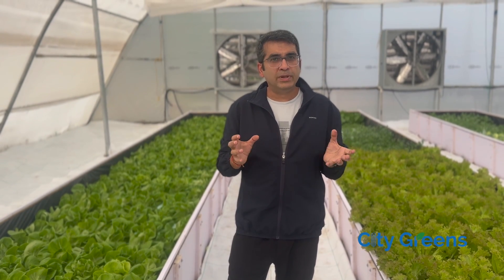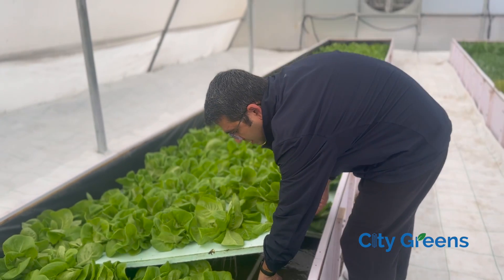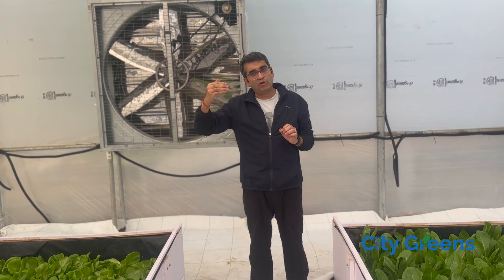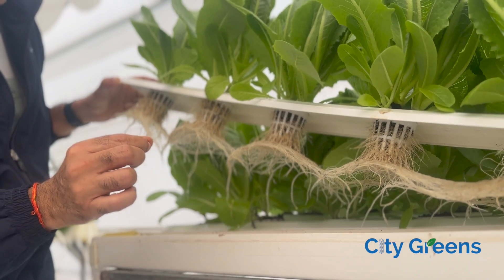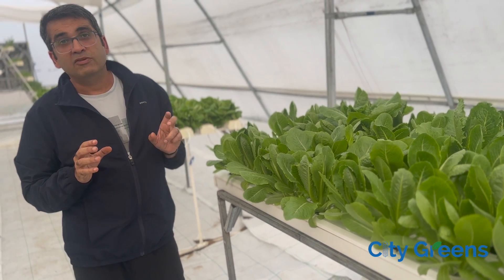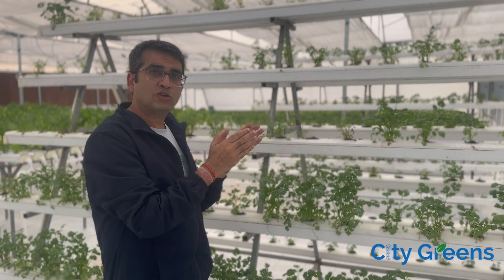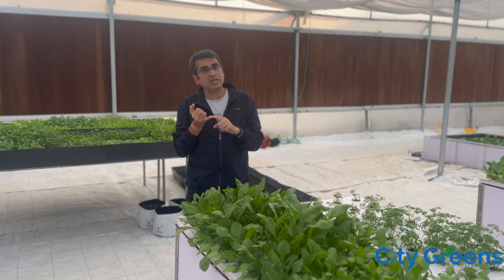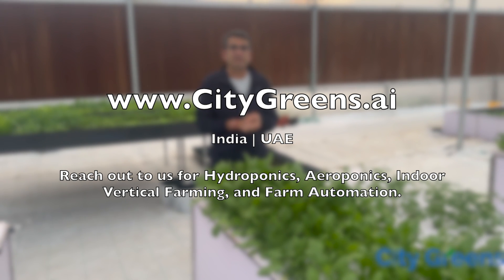A Basic Introduction of NFT, DWC Hydroponics and Aeroponics System for Growing Leafy Greens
Dive into the world of advanced hydroponic technologies with CityGreens' comprehensive guide on growing leafy greens. This informative video introduces three revolutionary methods: Nutrient Film Technique (NFT), Deep Water Culture (DWC), and Aeroponics. Whether you're a novice or an experienced grower, this video is your gateway to mastering these cutting-edge techniques.

Learn about NFT, a highly efficient hydroponic system that ensures a constant flow of nutrients to your plants. Discover DWC, known for its simplicity and effectiveness, especially in scaling up leafy green production. And explore the wonders of Aeroponics, a soilless cultivation method that promotes faster growth and higher yields with less water.

Perfect for horticulturists, hydroponic enthusiasts, and sustainable farming advocates, this video not only teaches you the basics but also delves into the nuances of each technology. Understand the pros and cons, get practical tips, and see real-life applications to help you decide which method suits your needs best.

Embark on your journey to greener, more efficient farming with us.